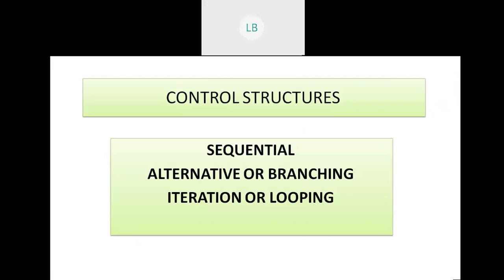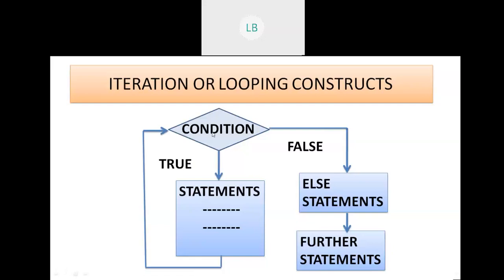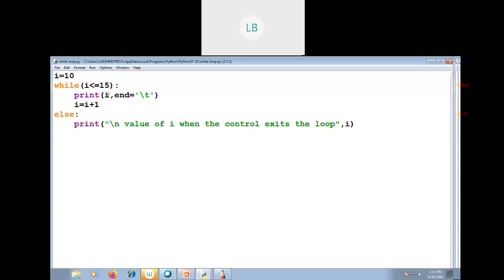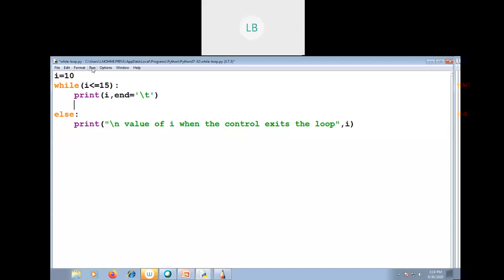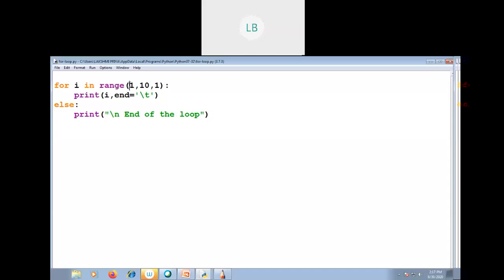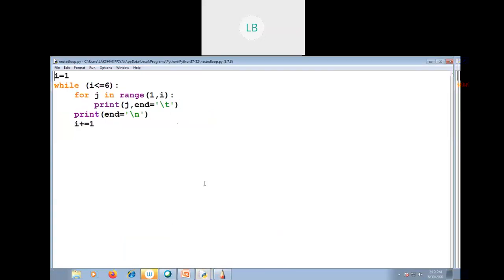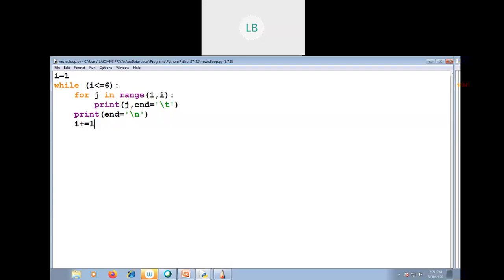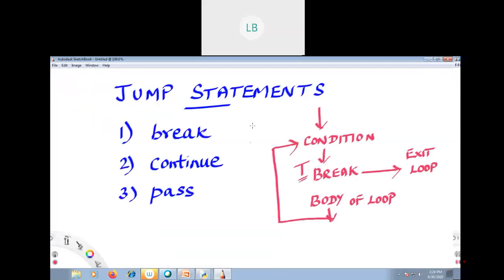XII - COMPUTER SCIENCE - TN SAMACHEER - Looping constructs